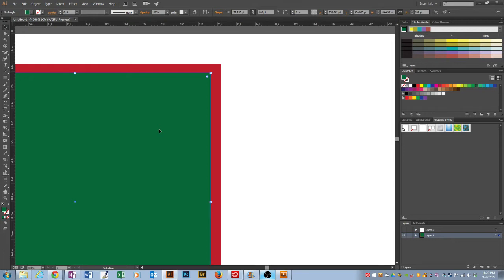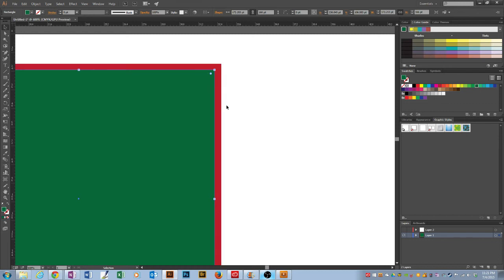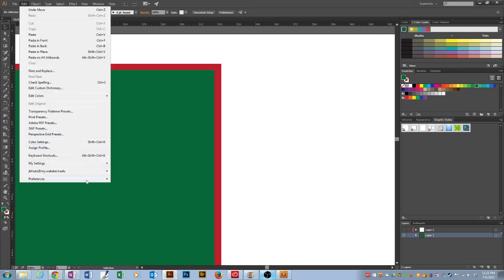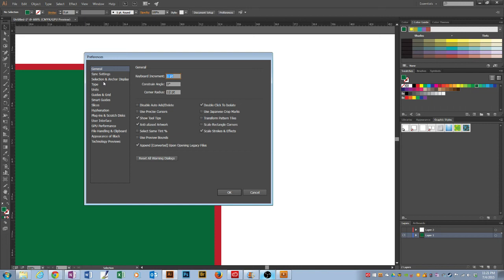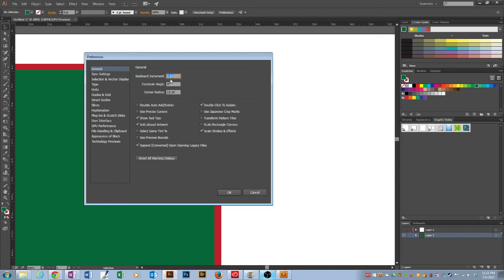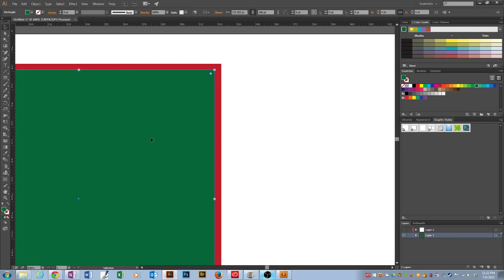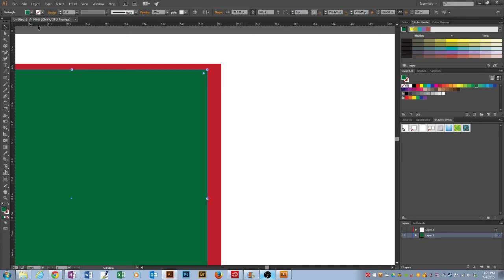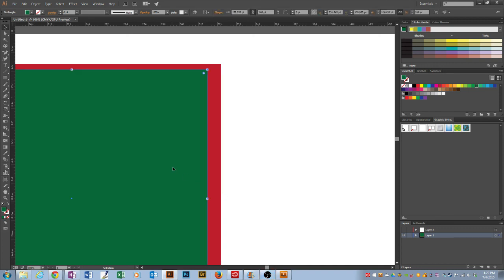Nudging Adobe Illustrator CC